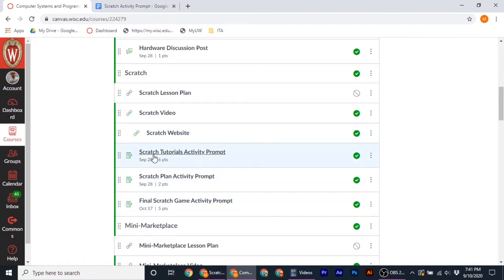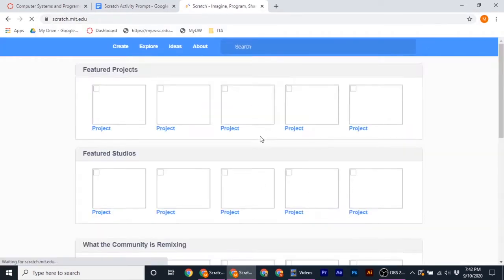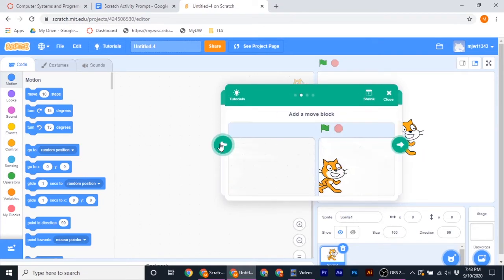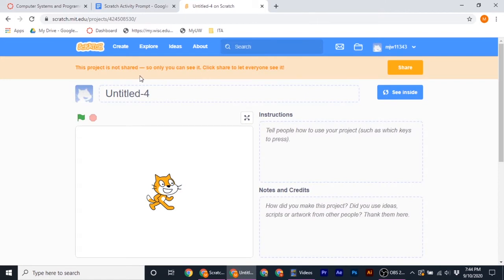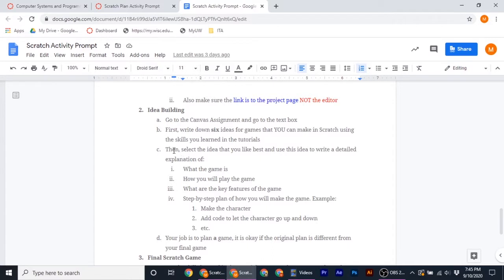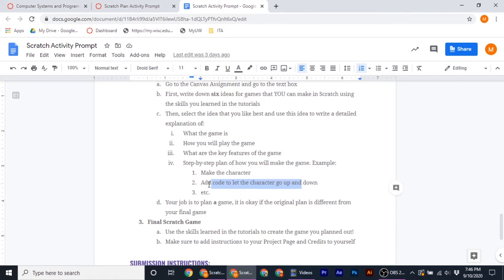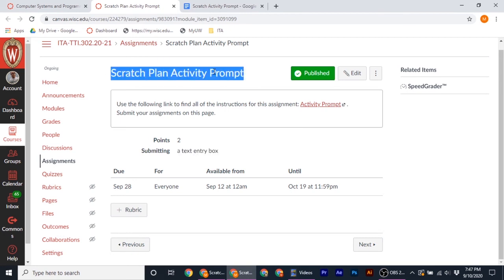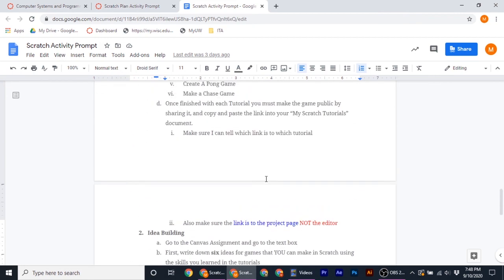Release 1 | Scratch Video | Computer Systems